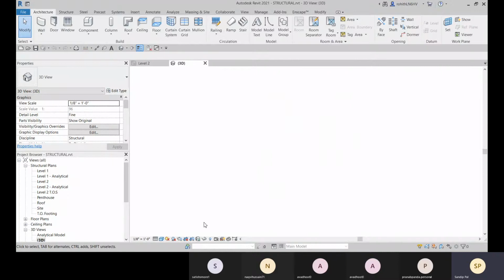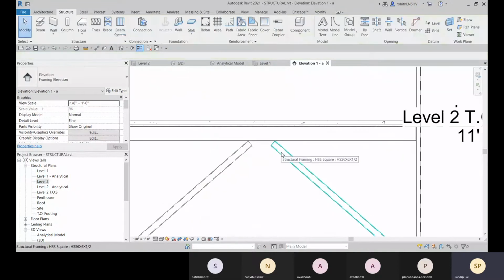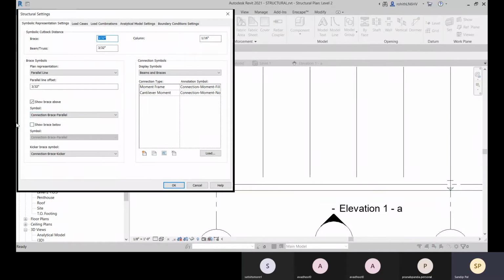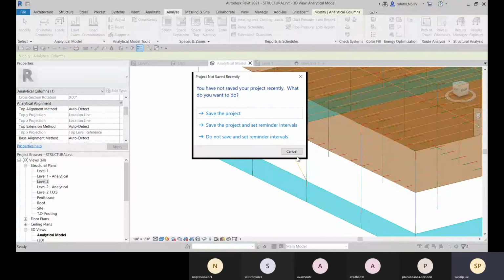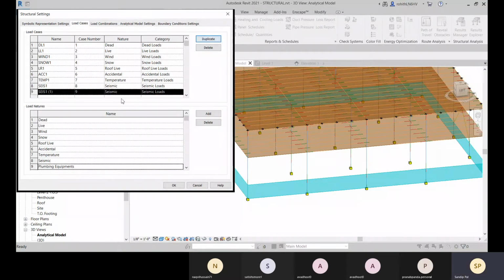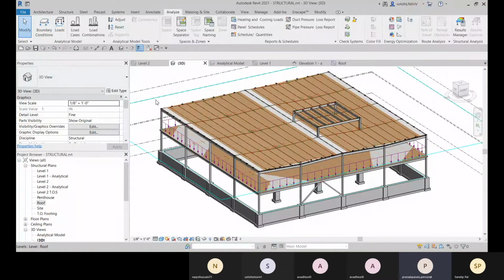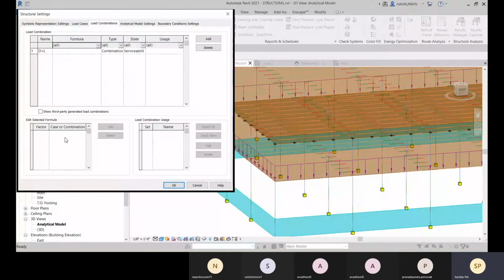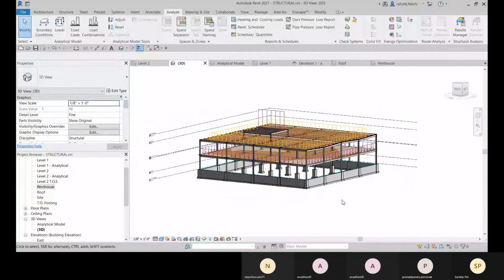7th Revit Structure for Batch Sun